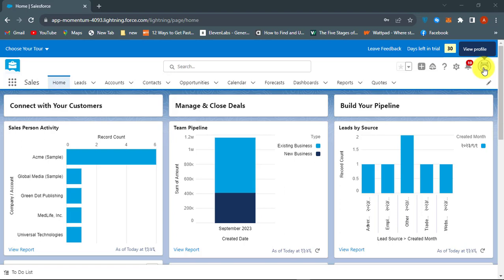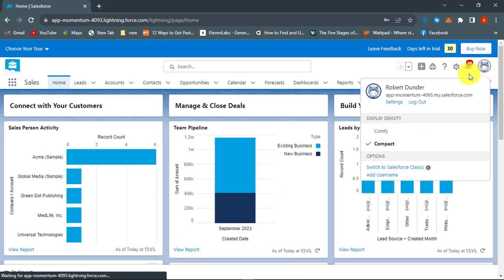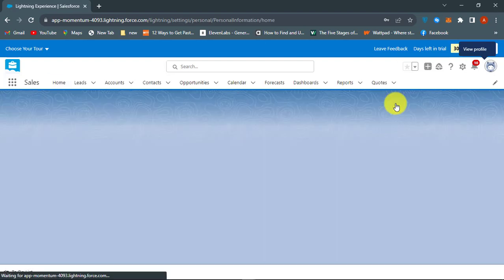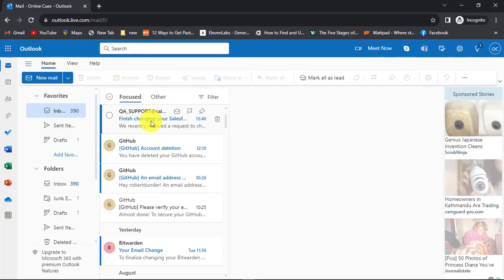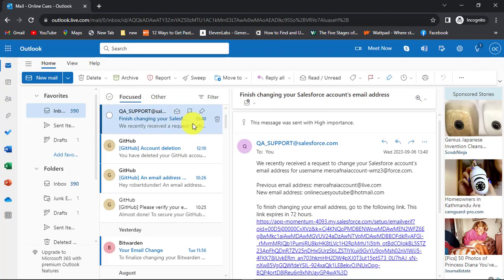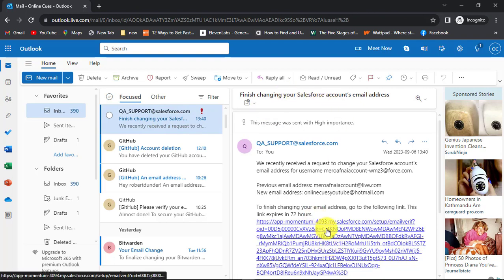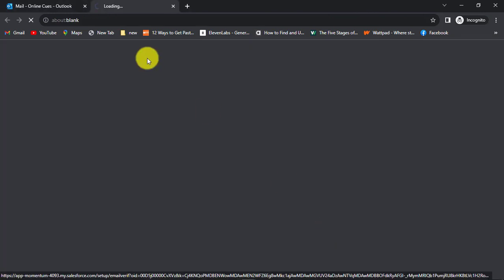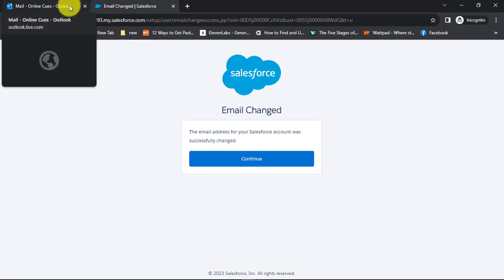How To Change Salesforce Email Address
All the salesforce related email messages are sent in that address.

If you have any questions or queries, please leave them on the comment box below.

Background Music Artist: Wavecont - Younited Media GmbH Music